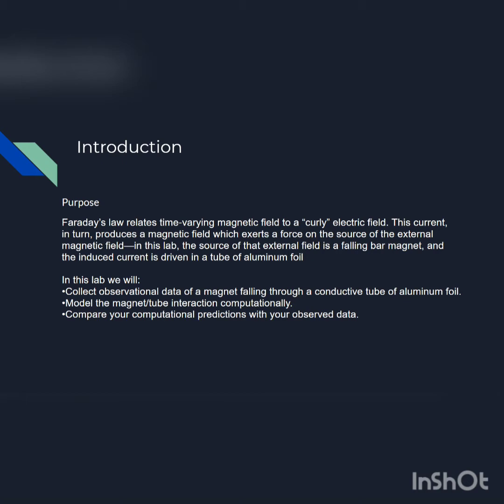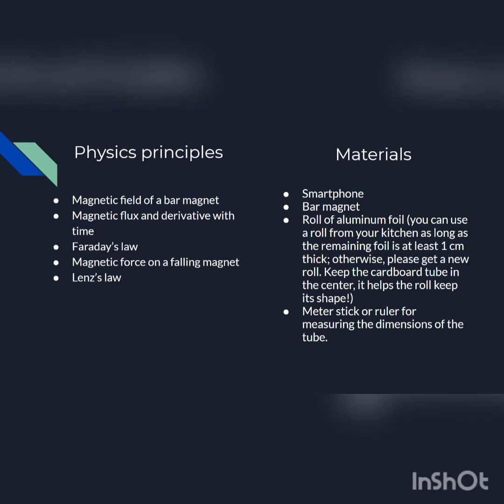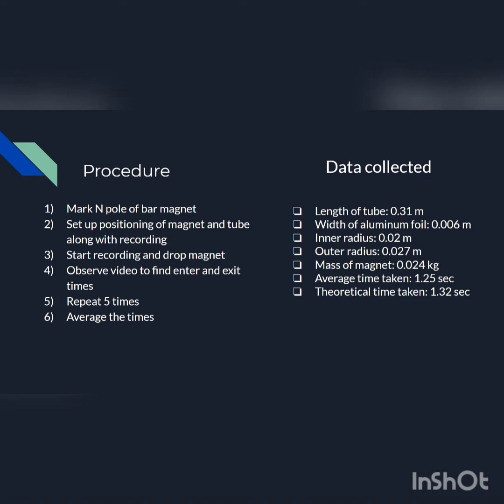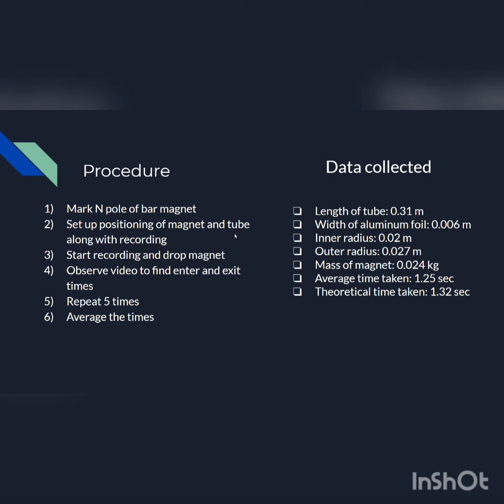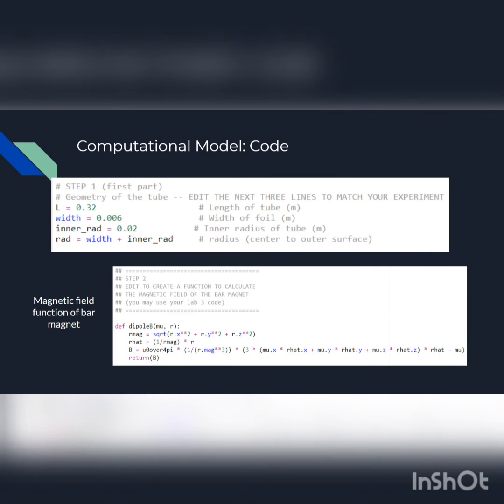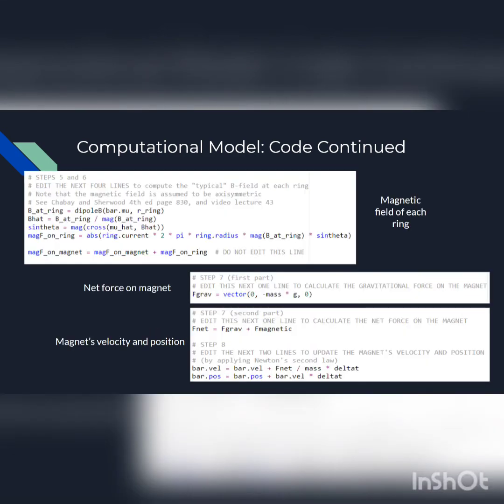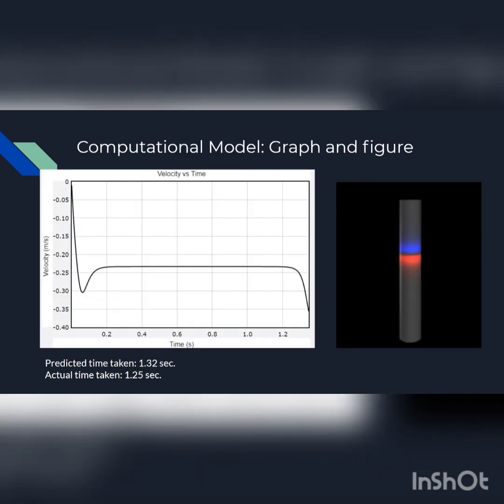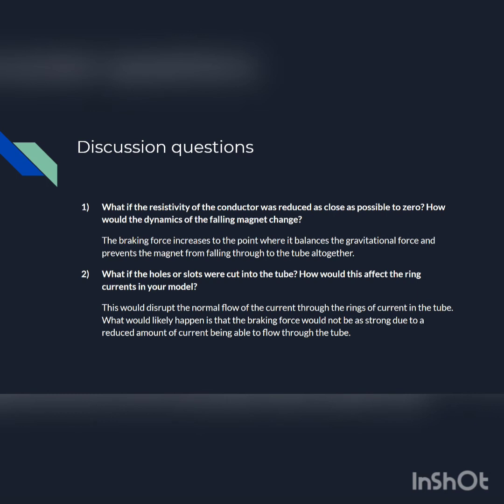Phys 2212 : Lab 5 Faraday's law